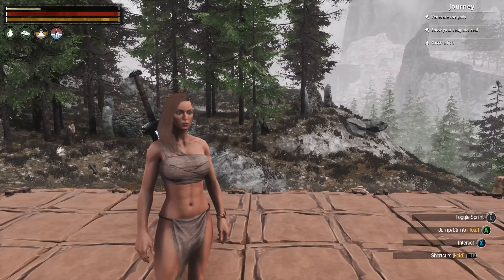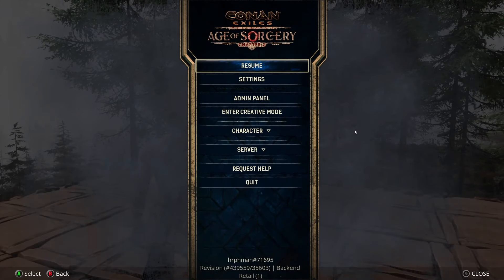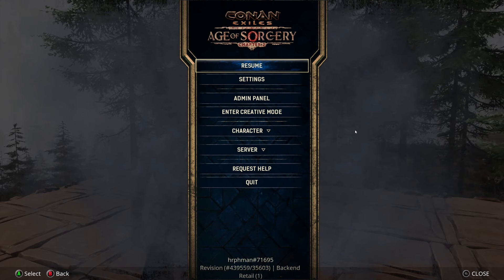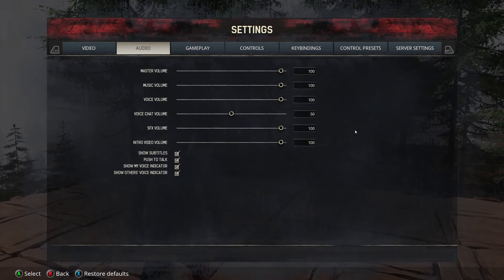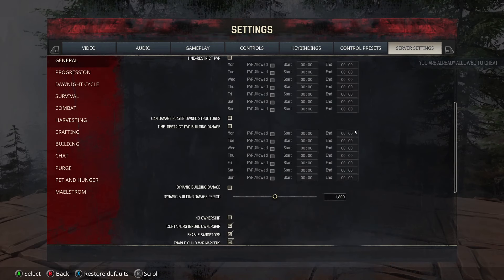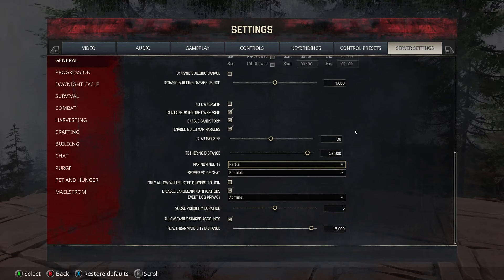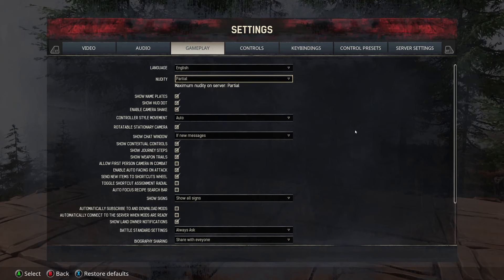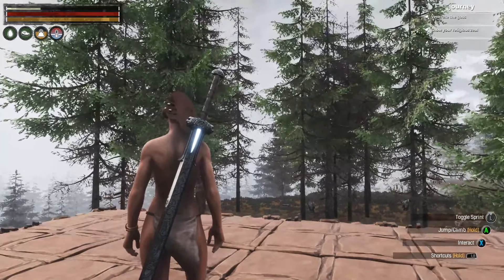How to Enable Nudity (Xbox, PC Single Player) - Conan Exiles AOS Ch2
Hrph goes over how to enable nudity in single player on both console and PC (Steam) versions of Conan Exiles.  This is current for Age of Sorcery Chapter 2 and very easy.

In single player, make sure to set nudity level in both the 'Gameplay' and 'Server Settings' tab.  For Xbox, only 'Partial' is possible where 'Full' is also an option for Steam version.  I don't have a PS5 to see what's available for options, but the idea is the same.  Enjoy the naughty bits!

(coming soon)